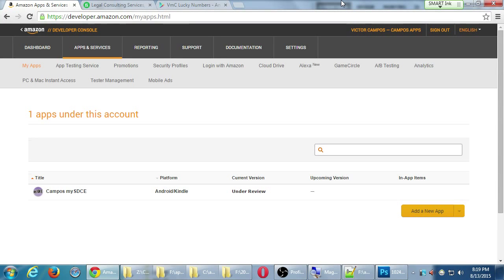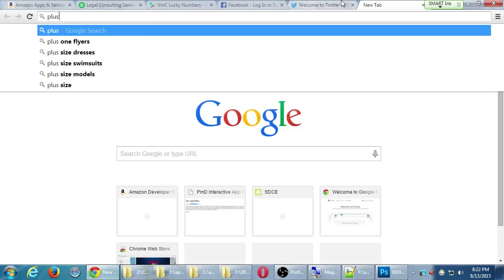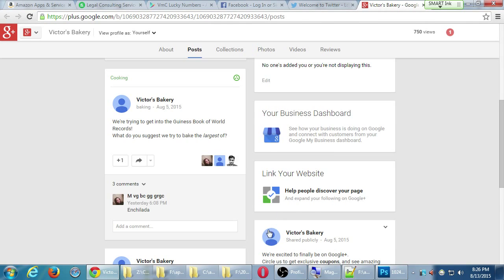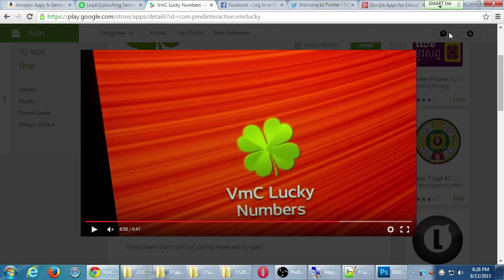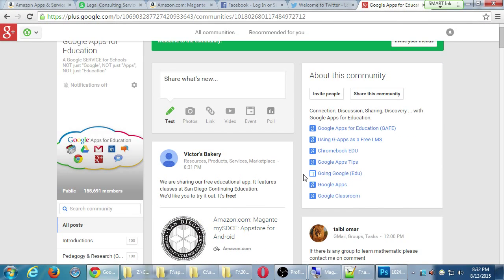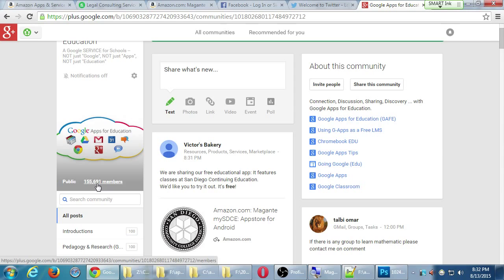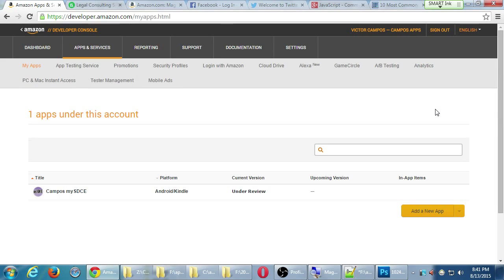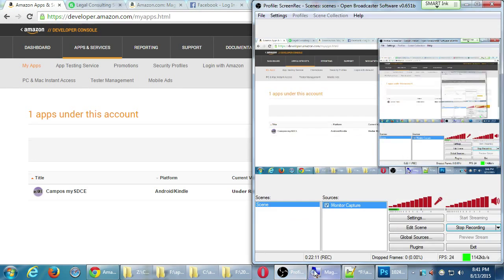SDCE Android III 2015 08 13 C